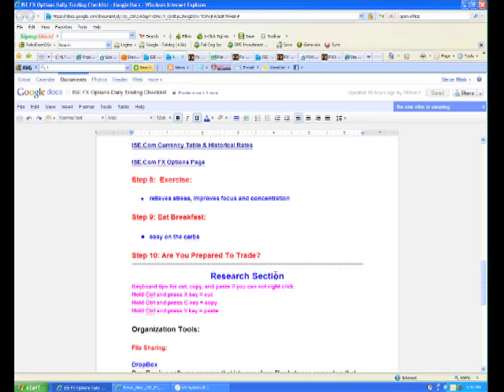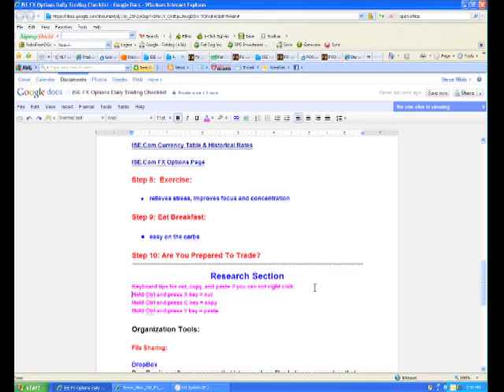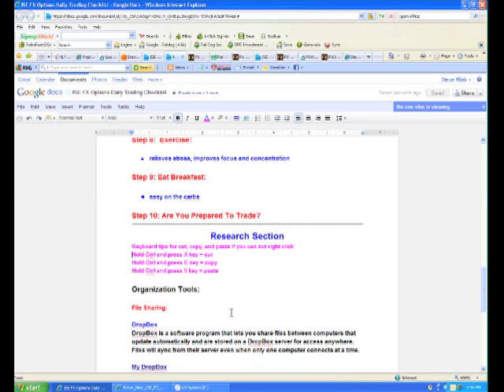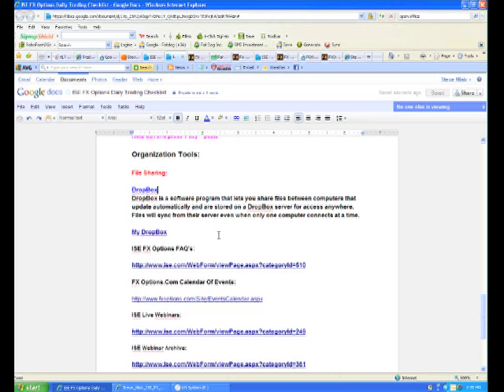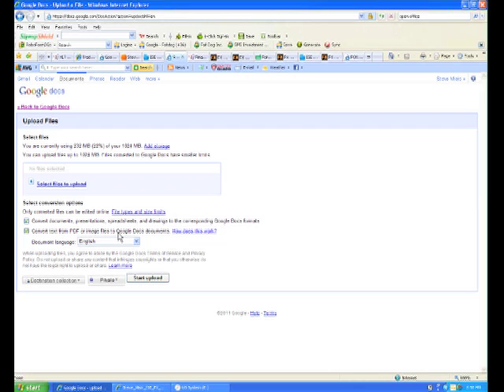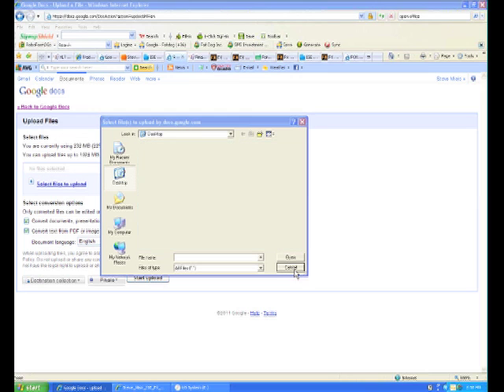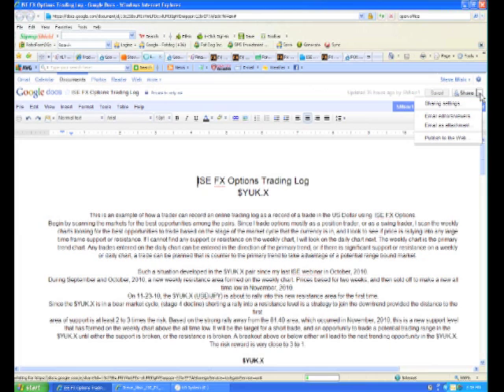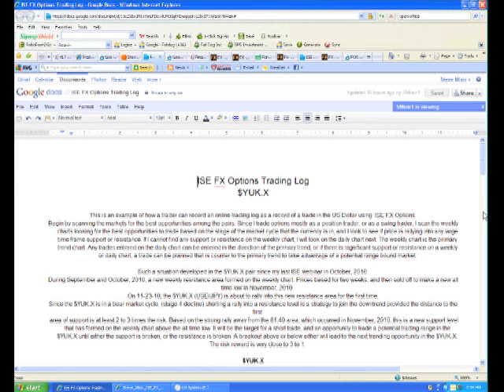Pt3, The Importance Of Having A Daily Routine For Trading FX Options